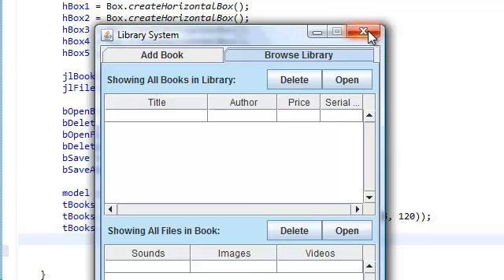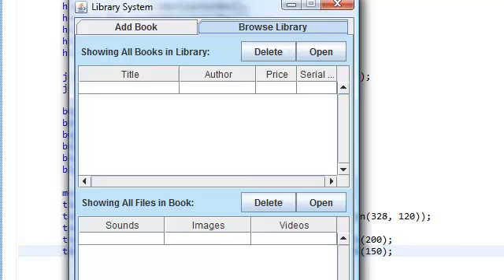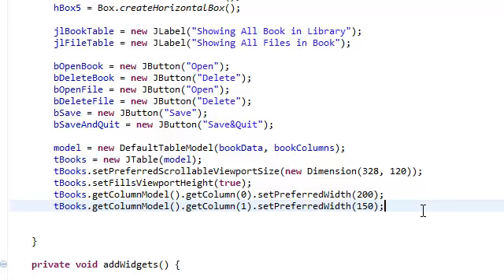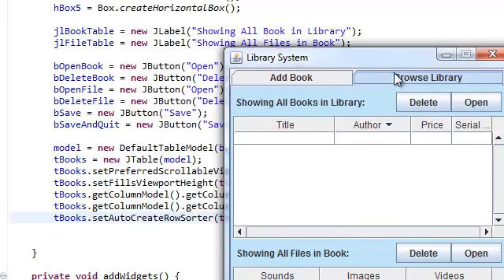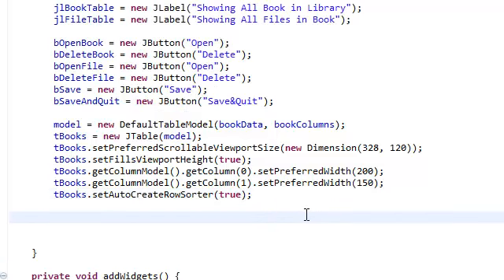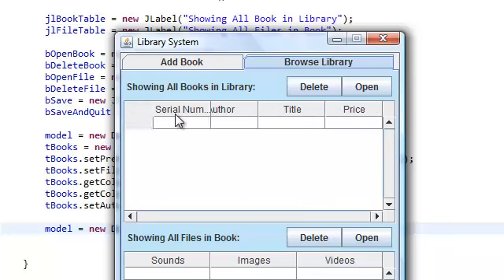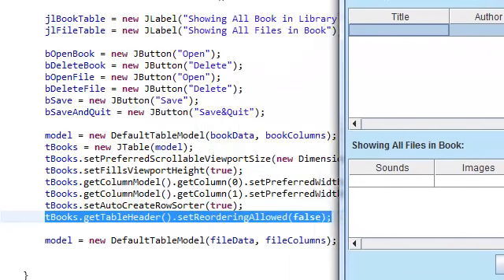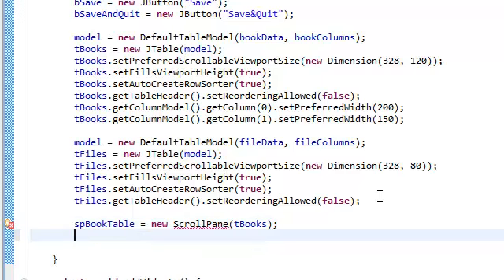Java: Extended Simple Library System With GUI (Part 12)